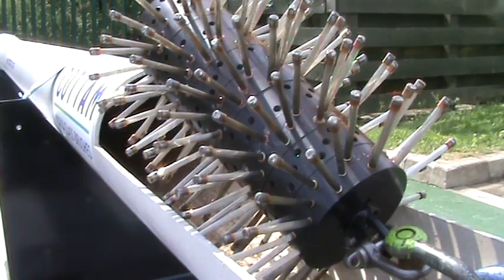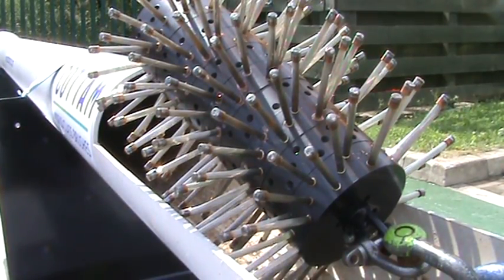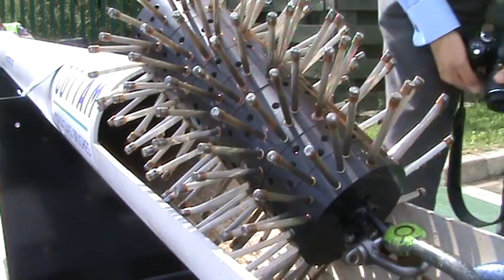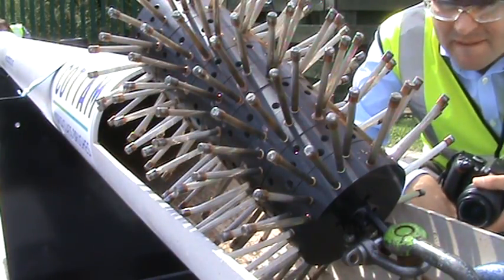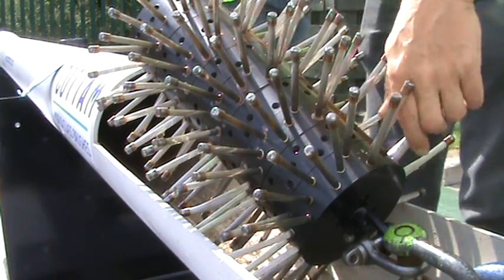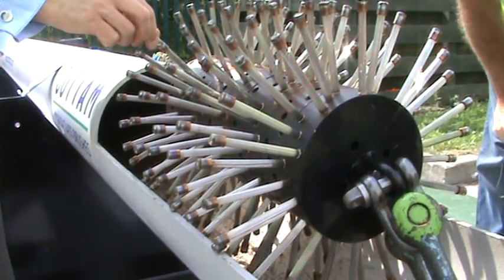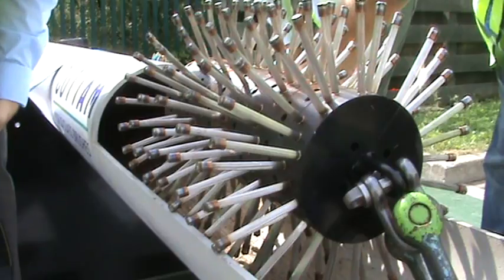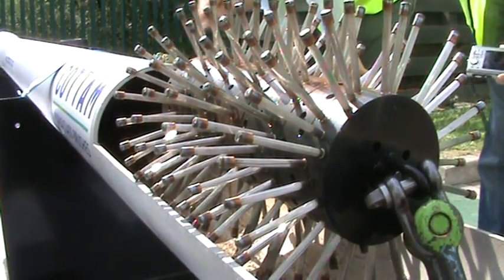Pipeline Cleaning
Testing the cleaning out of pipes.